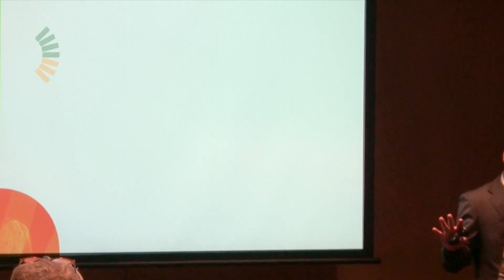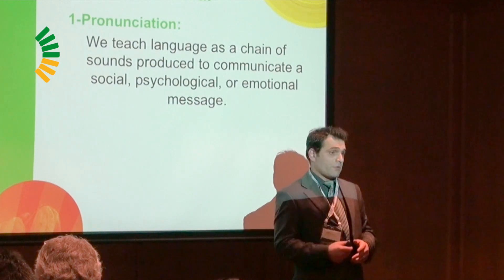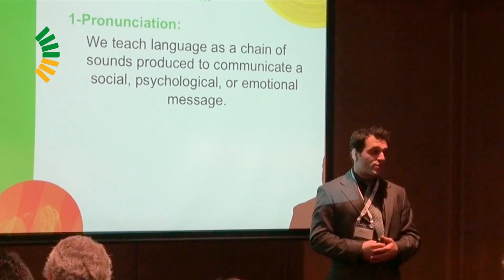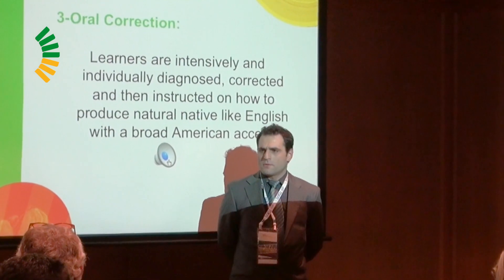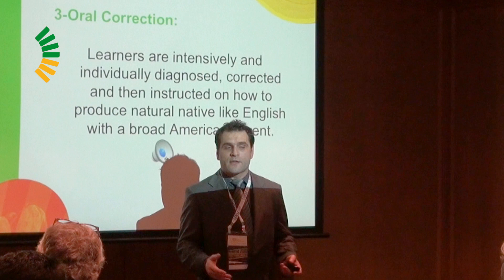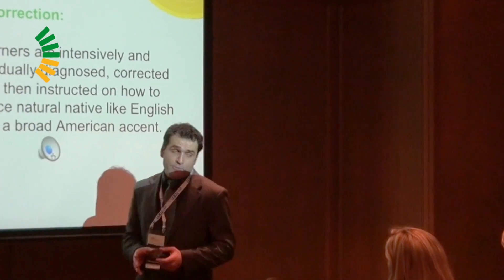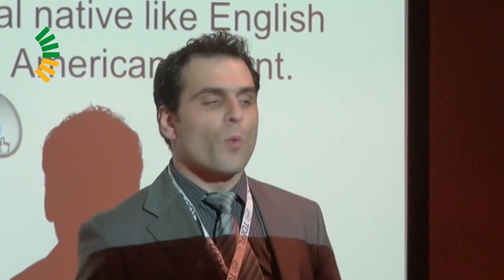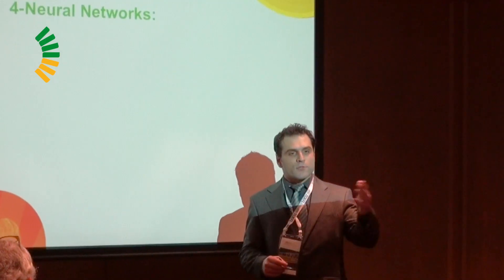The PRON Method - Patrick Hayeck at ACPET 2011 - Part 2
Patrick Hayeck speaking about the ABILITY English PRON Method at ACPET 2011 (Part 2).